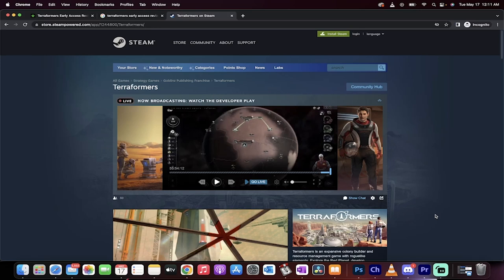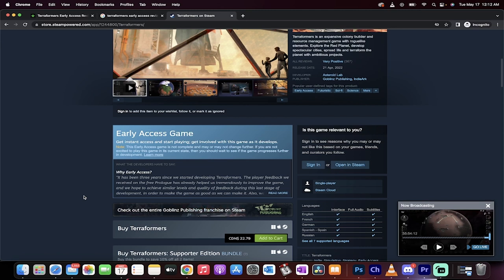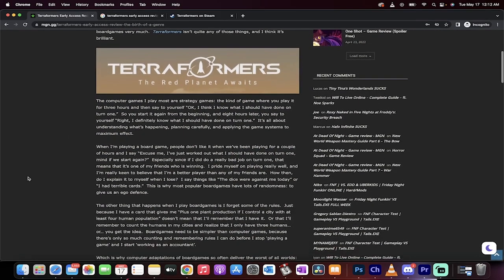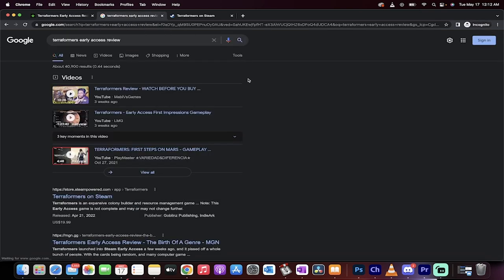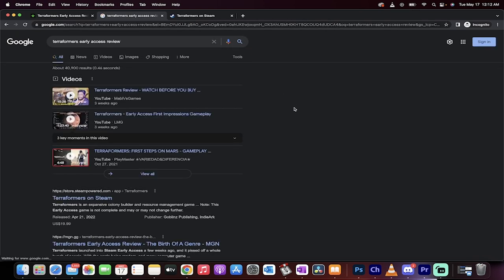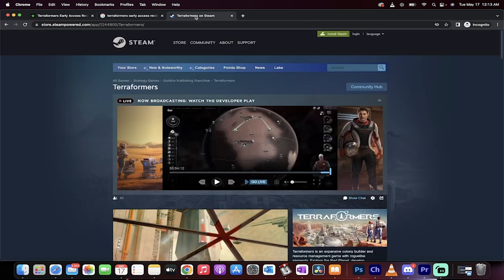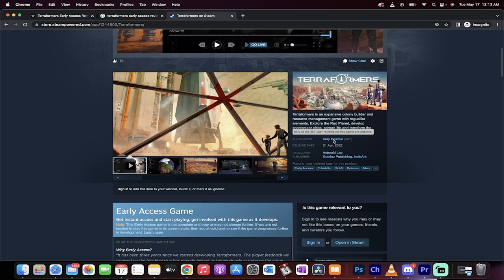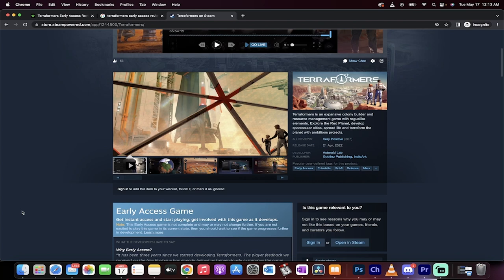Google Front Page Search Results in 5 Hours - Terraformers Early Access Review - MGN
Add Big C on Discord - get your content ranked!  Big C#4725

Getting your content onto the front page for google search results is becoming very feasible with MGN.GG.  In this video, we show you how Nick wrote his gaming review, published it, and got it ranked on the first page of google all on the same day!

That's it :-)